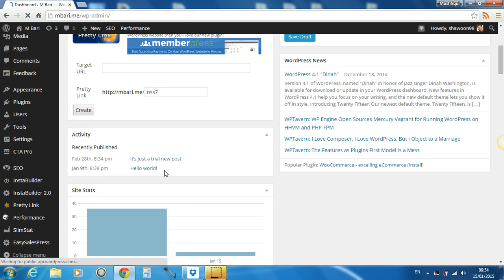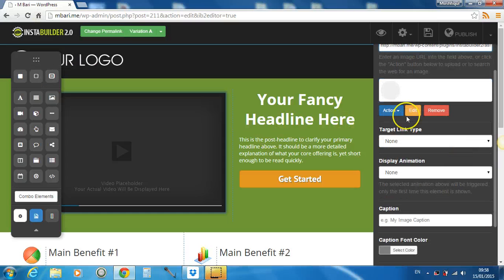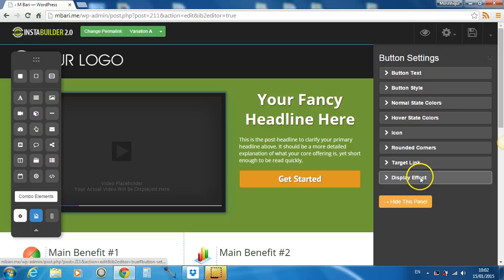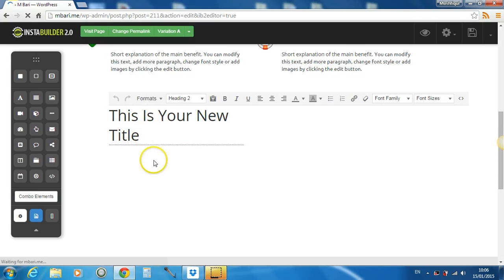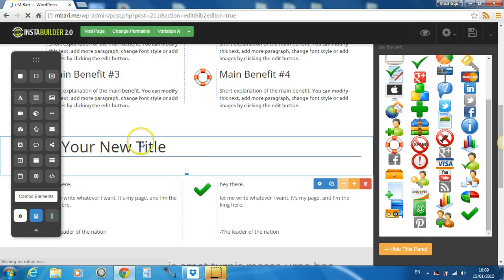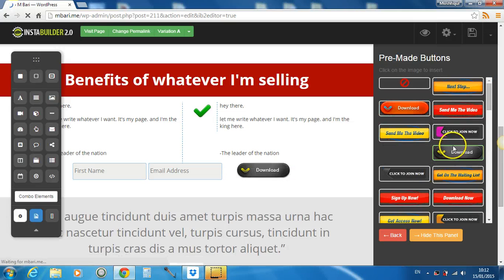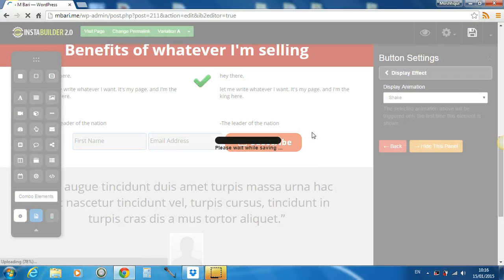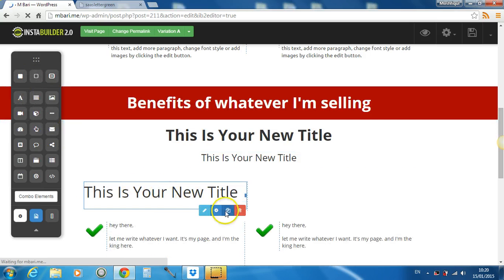How to use instabuilder